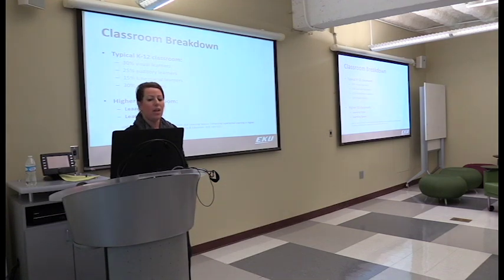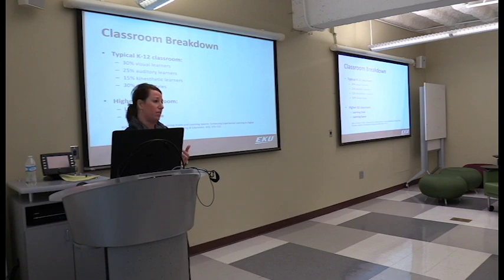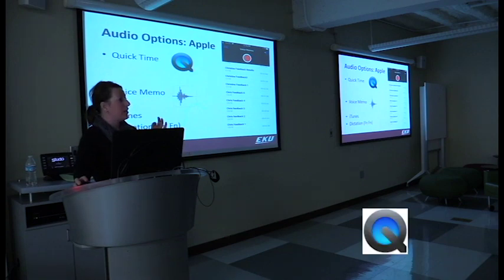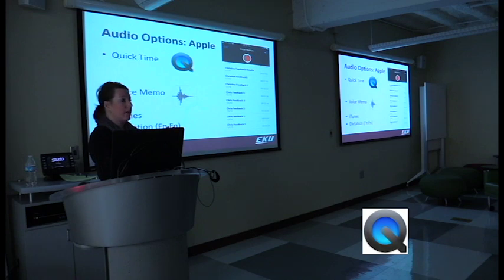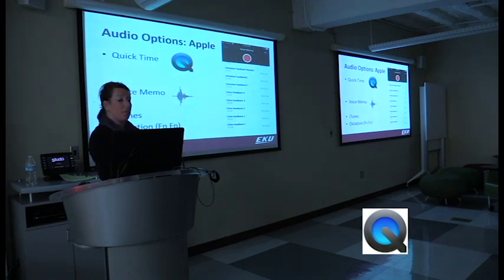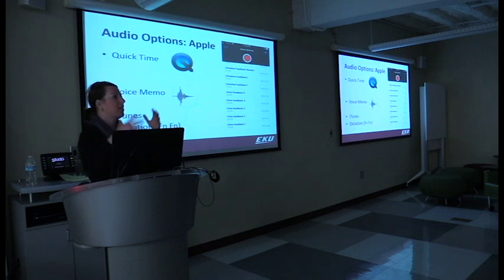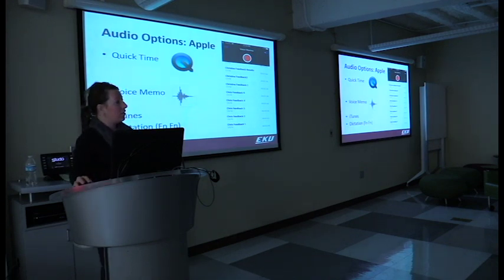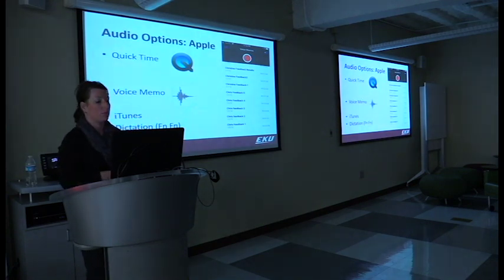Utilization of Audio Feedback and Voice Threads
Part of the Teaching and Learning Innovation Series at EKU